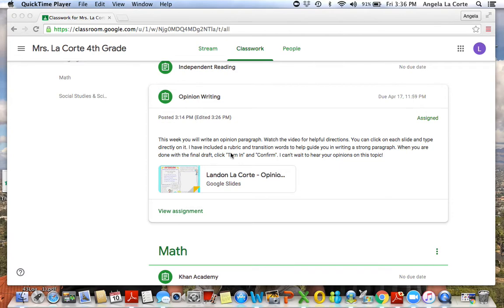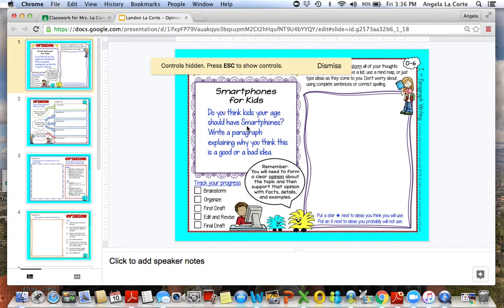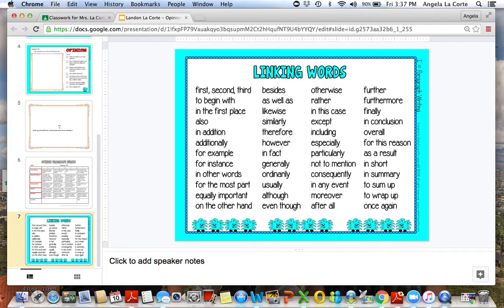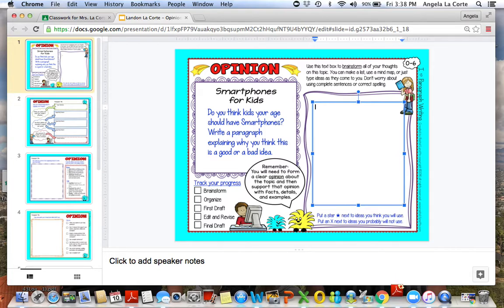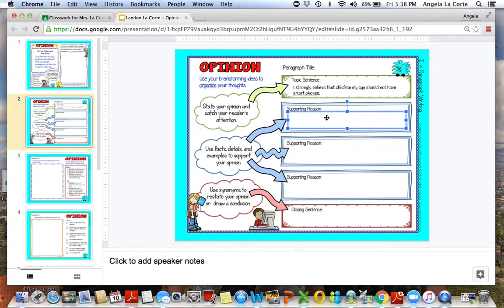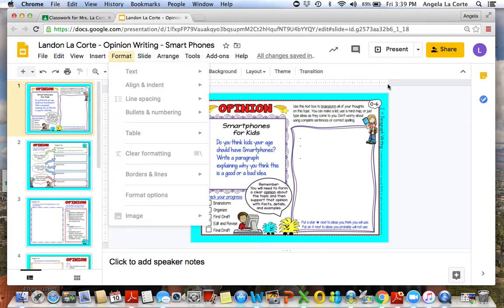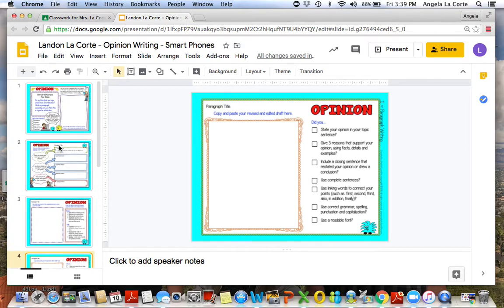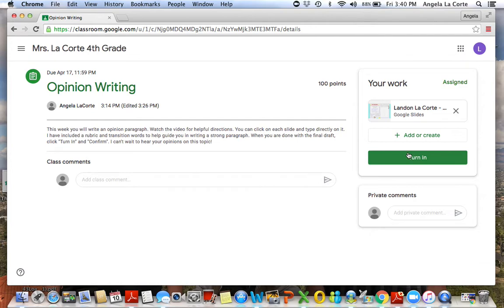Google Slides Writing Assignment